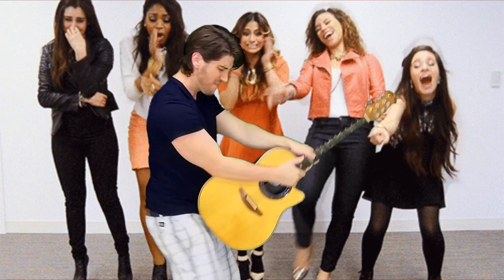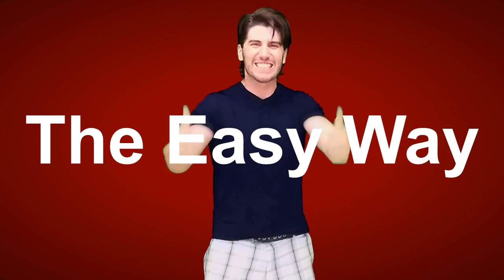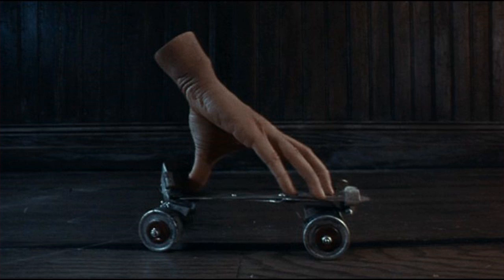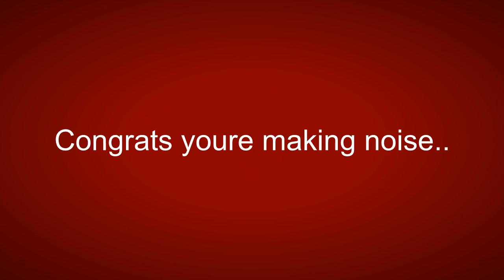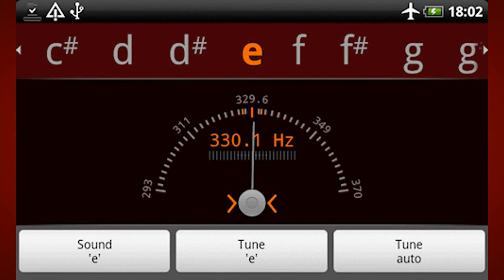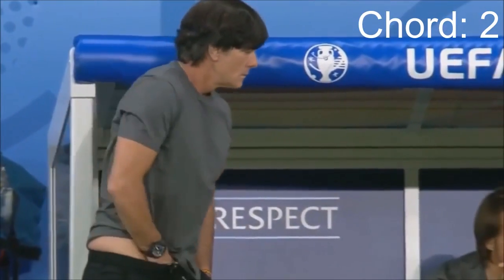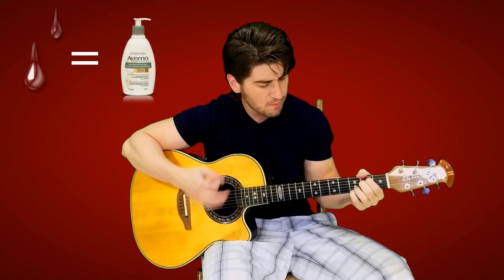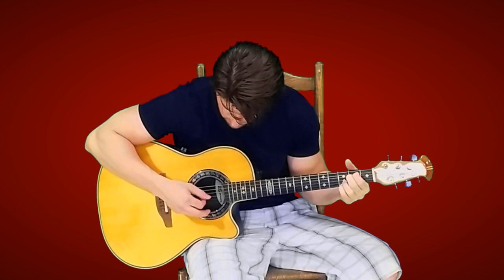How to Fake Being Good at GUITAR!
This tutorial, though painted in satire, is a real and effective set of methods you can use to quickly and convincingly play the guitar with skill. Perfect for anyone who has always wanted to learn guitar but never had the time!